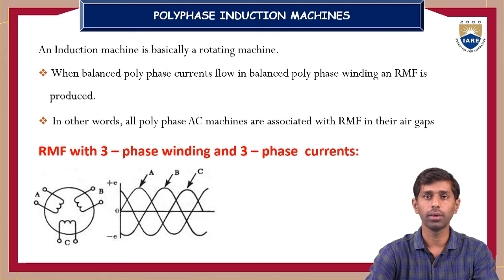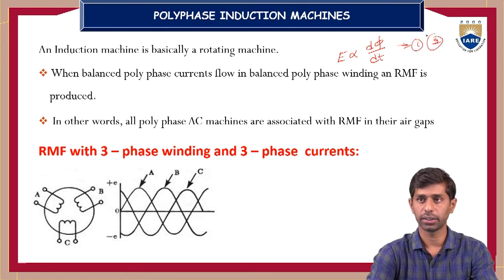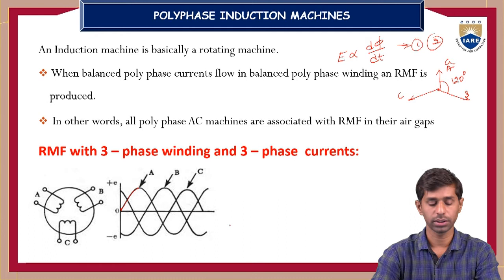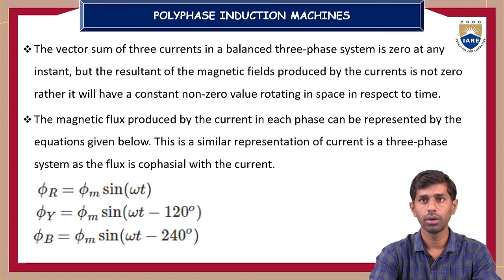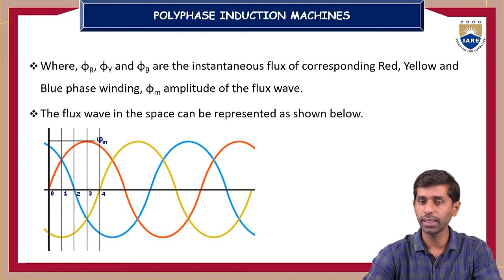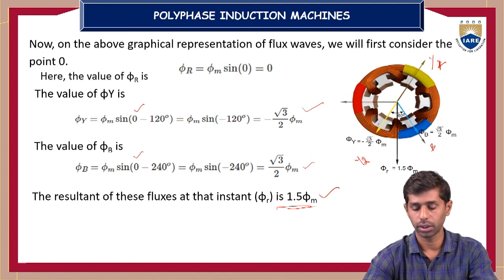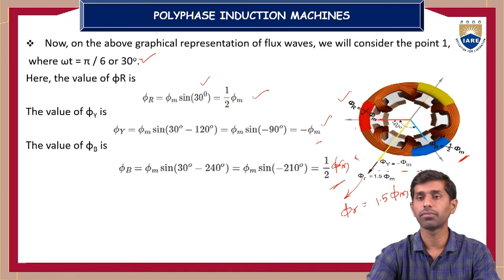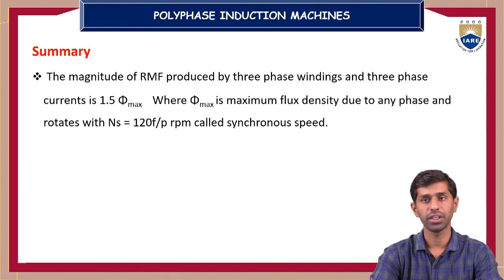Rotating Magnetic Fields by Mr.K Devender Reddy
Rotating Magnetic Fields by Mr.K Devender Reddy | Department of EEE | IARE

Telangana, India.